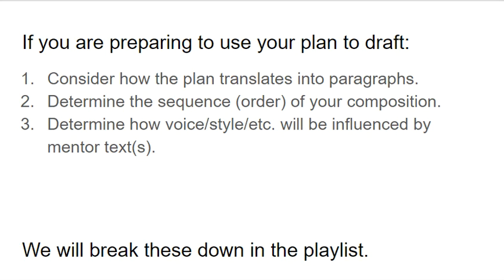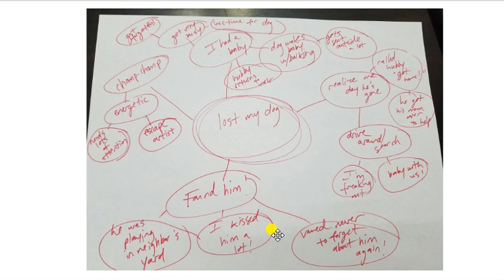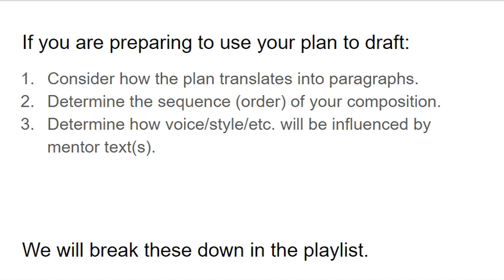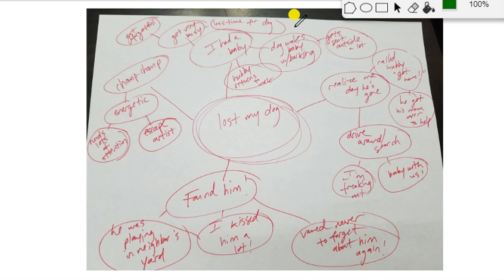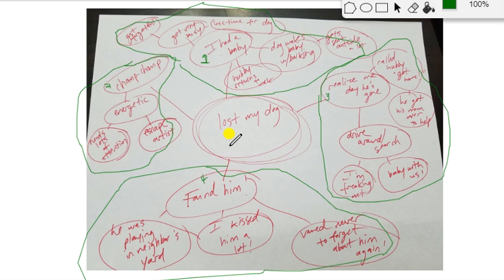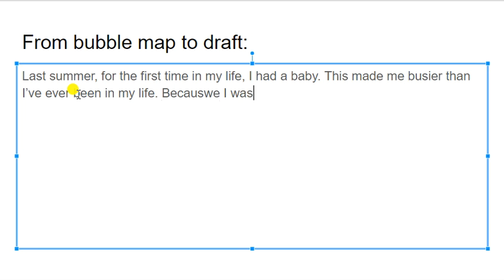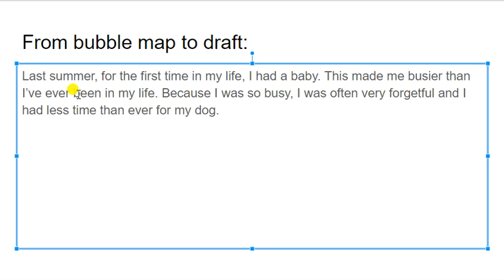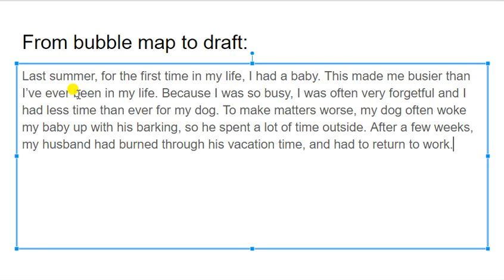1.4 Bubble Map to Draft Demonstration